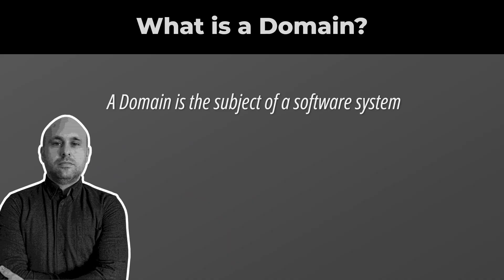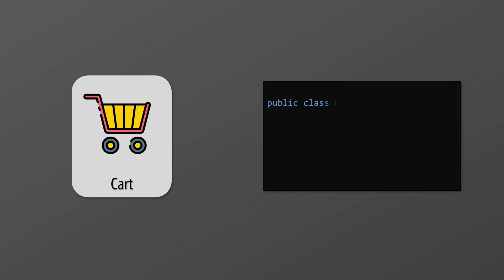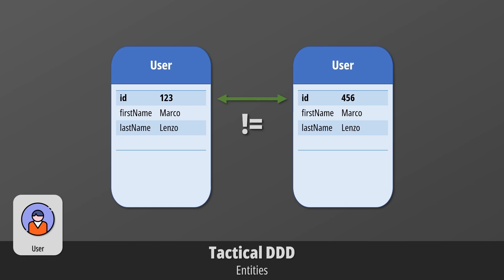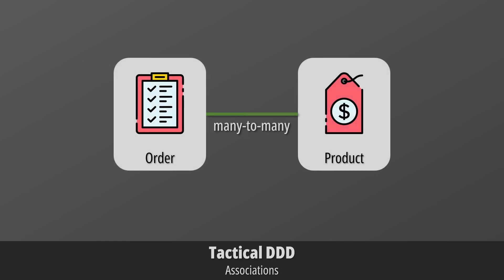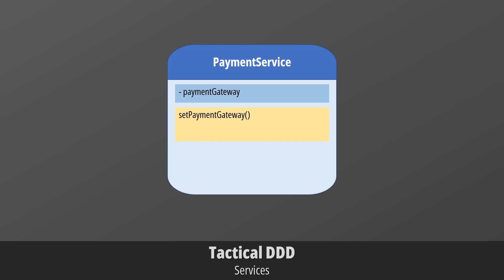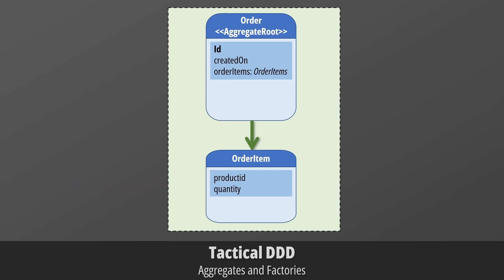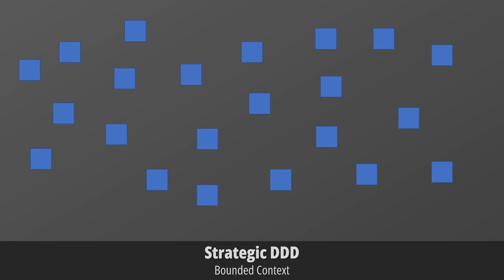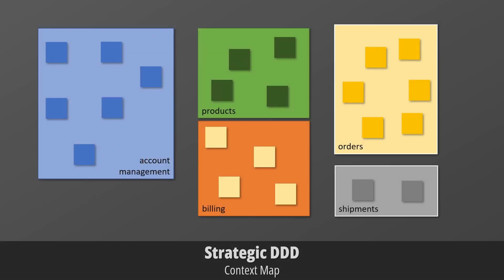DDD Explained in 9 MINUTES | What is Domain Driven Design?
Domain Driven Design (DDD) is one of the pillars of object oriented software development. You must understand it really well if you want to produce future proof code and designs. In this video, we cover the basic of Tactical and Strategic DDD.

A domain is the subject of a software system or application. A model is a simplified and structured abstraction that maps and documents everything of interest in the domain. In the tactical design phase, we use Entities, Value Objects, Associations, Aggregates, Factories and Repositories. In the strategic design phase, we use Bounded Contexts and Context Maps.

📅 *Let's have a 1:1 Call to discuss anything you wish* 📅

🤓 There's more on my website! (articles, scripts, code snippets, etc...): 🤓

0:00 Intro
1:53 Tactical DDD
6:39 Strategic DDD
9:12 Conclusion